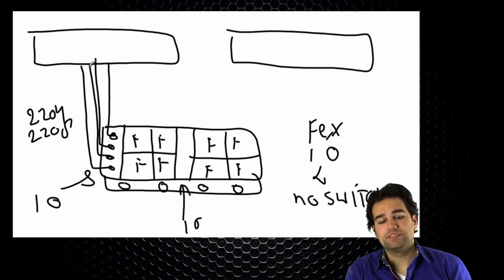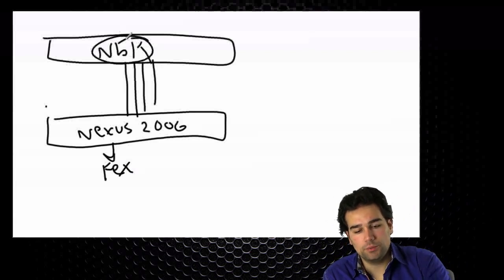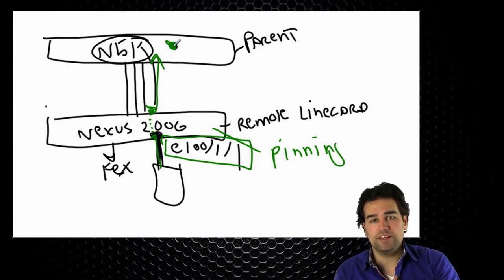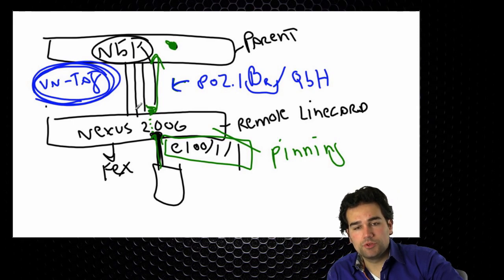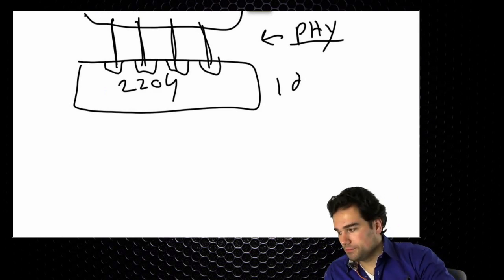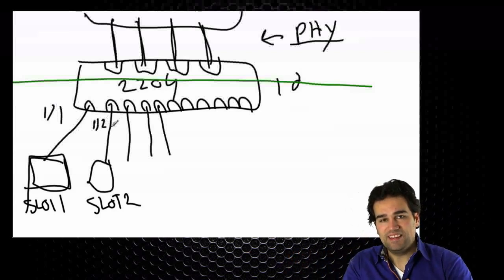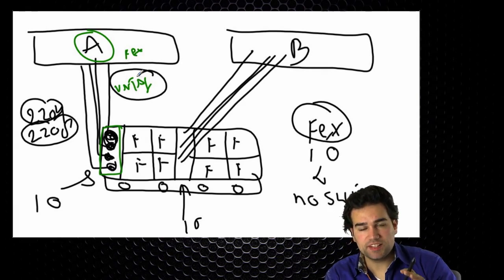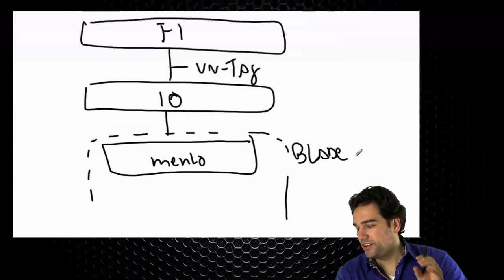23. Fabric Extenders Overview